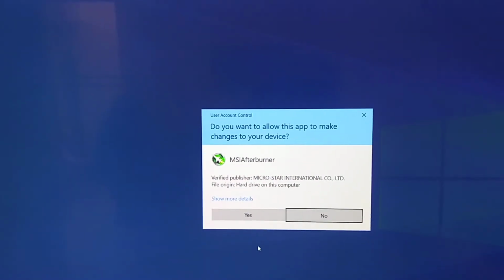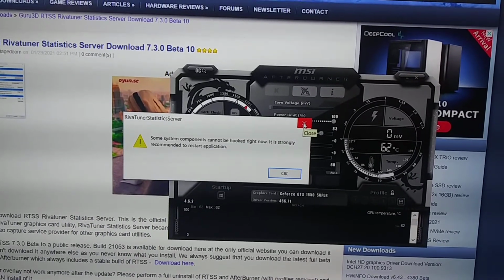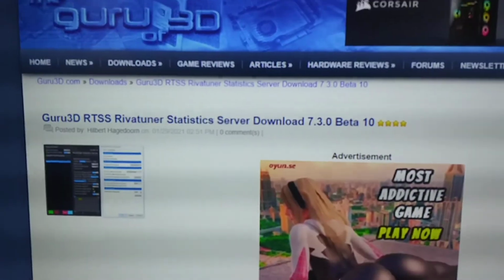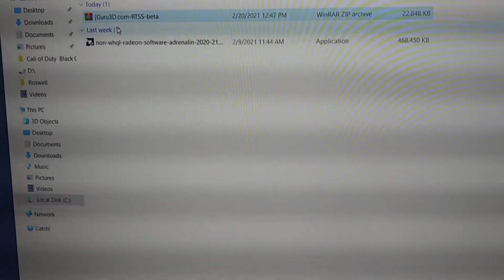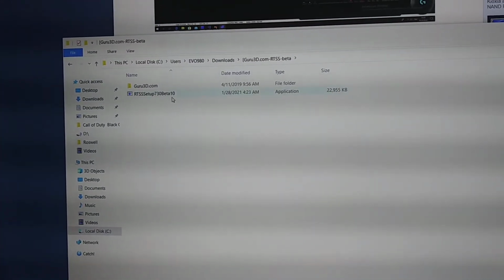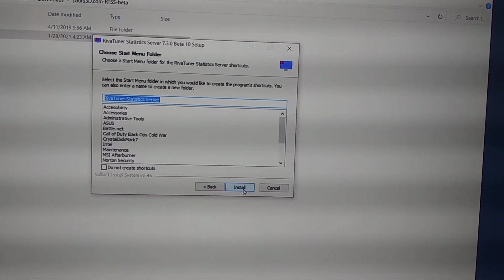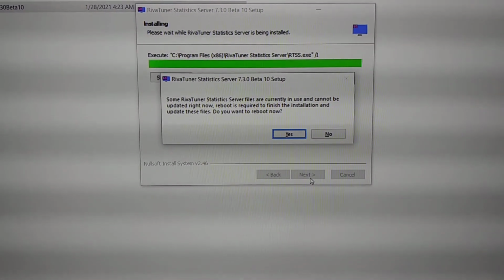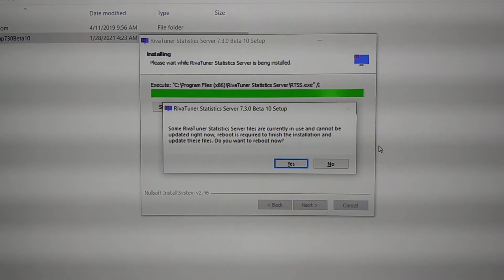Proper fix for MSI Afterburner, hooking error, updating Riva Tuner